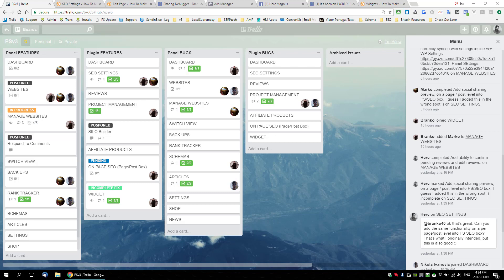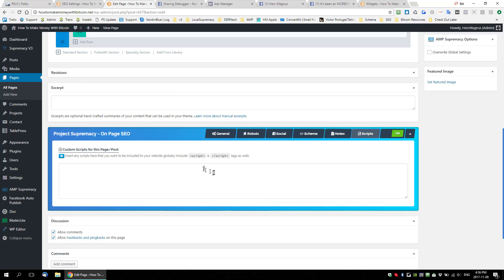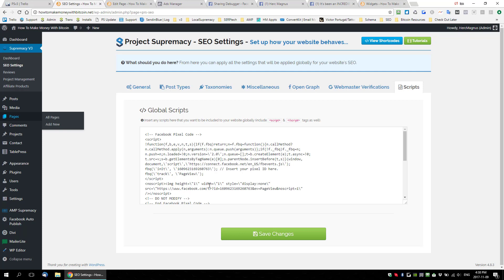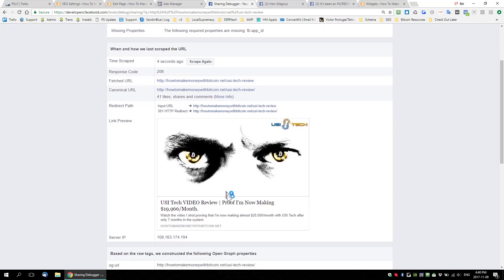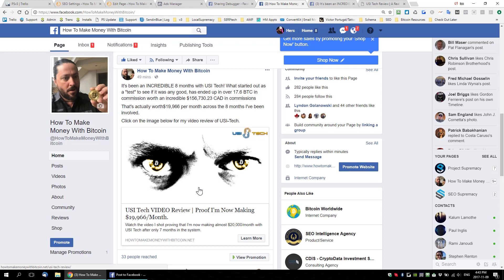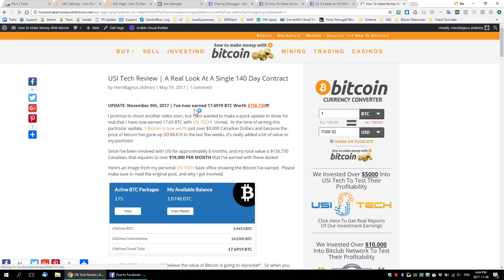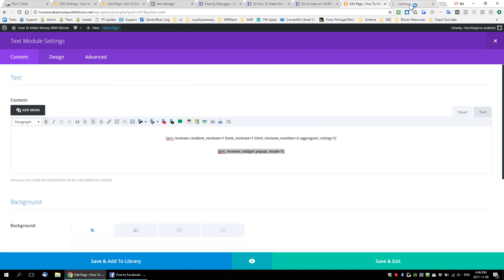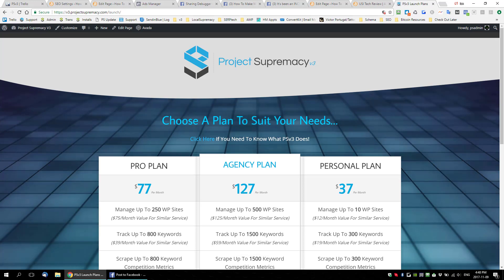PSv3 Updates - Nov 9, 2017